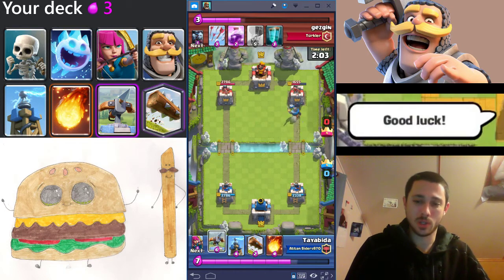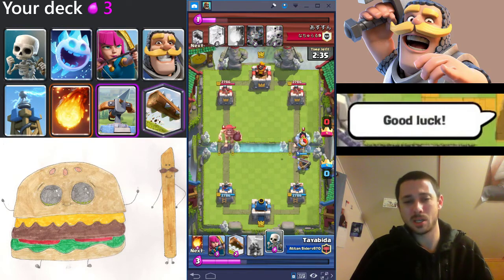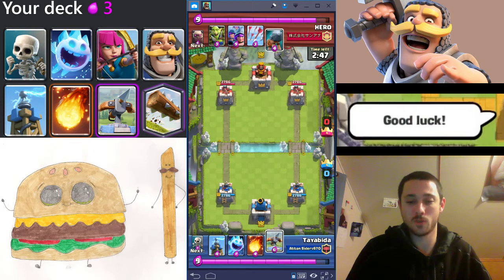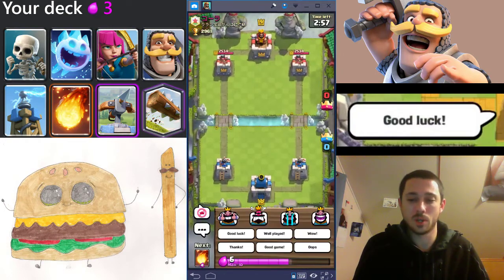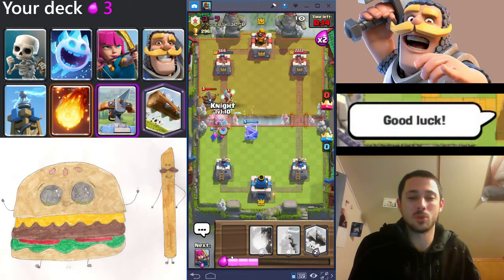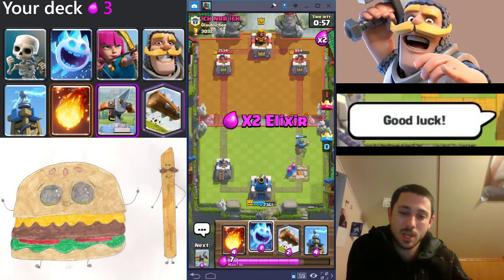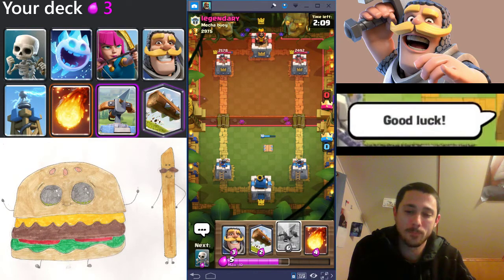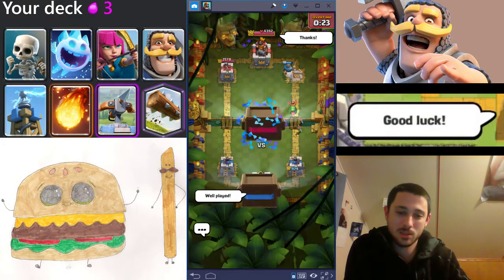Xbow Cycle! Mr. Berger Showcases and Plays a 3.0 XBow Deck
Siege is certainly not my favorite archetype, but it has huge potential for pushing ladder and winning challenges.

In this video, I showcase and live play a few matches with a 3.0 elixir cost Xbow Cycle deck.

Deck List:
Ice Spirit
Tesla
Skeletons
Knight
Log
Archers
Fireball
Xbow